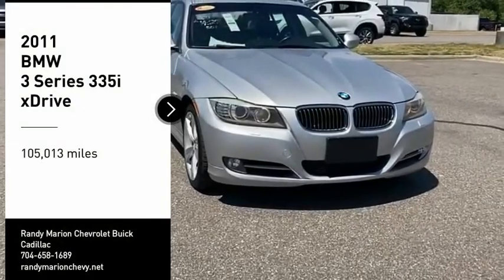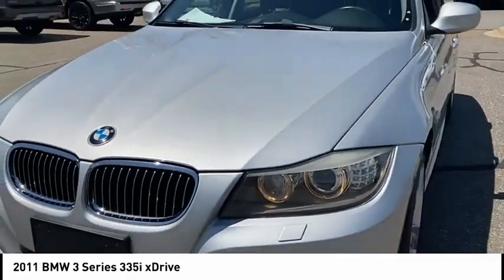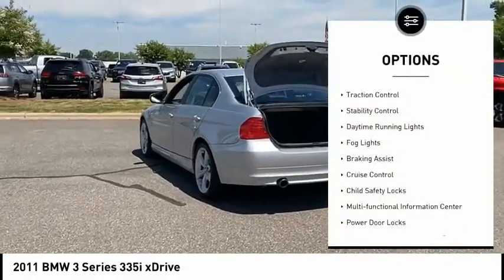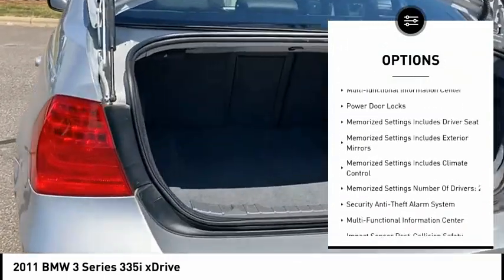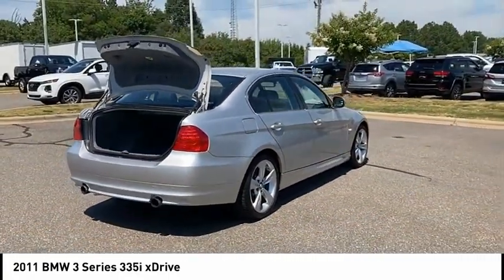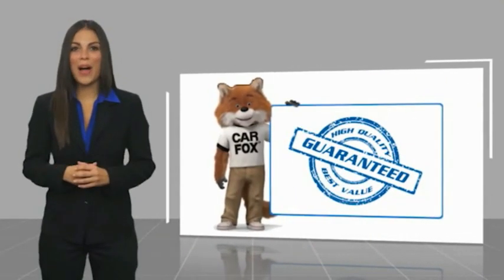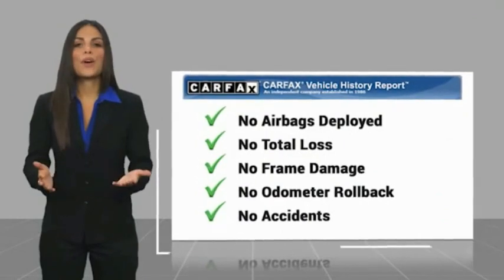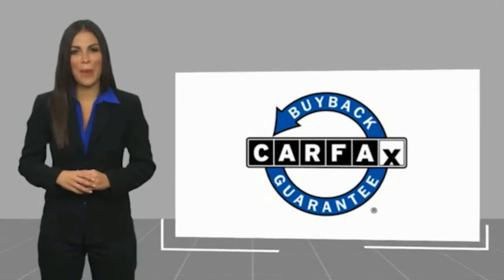2011 BMW 3 Series Mooresville NC 49762X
2011 BMW 3 Series 335i xDrive